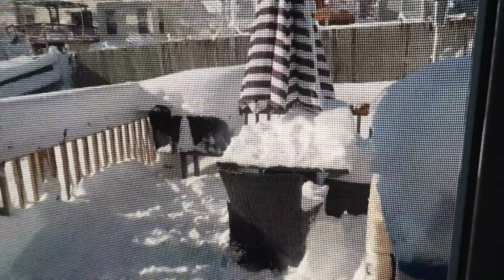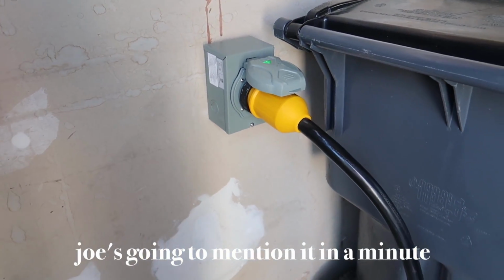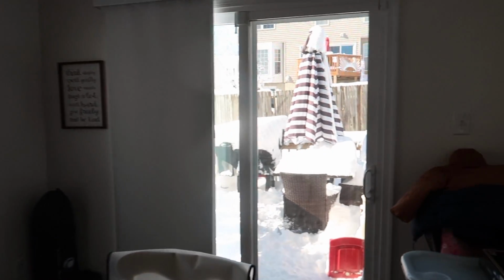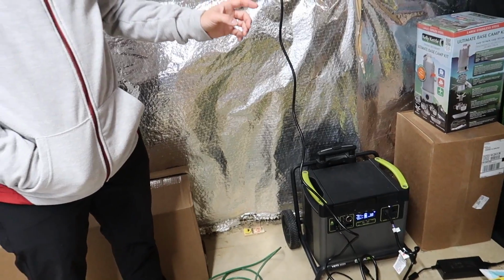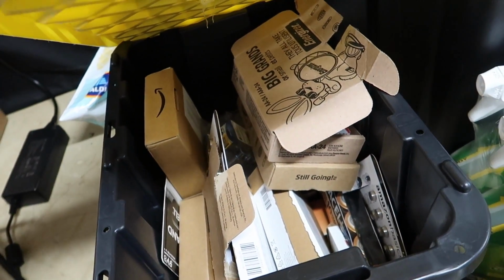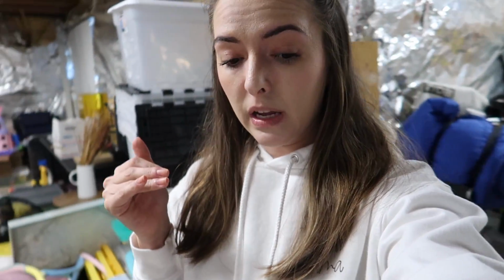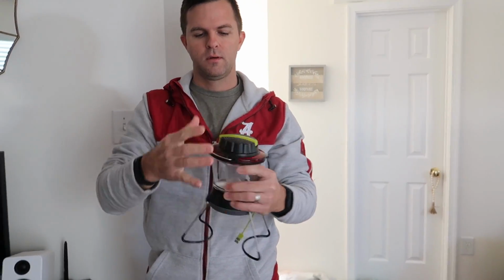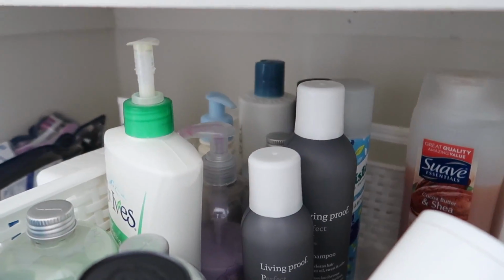PREPPING FOR A WINTER STORM | whole house generator, keeping warm, food storage | KAYLA BUELL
Finally sharing our first prepper video with you guys! This is what we currently have that helped us get through the first winter storm of the season. If you guys have any questions, please let me know! Just trying to be helpful here and share the things we've prioritized over the past couple years to keep us safe and ready. Love your faces! xoxox, Kayla

✨LINKS FROM TODAY'S VIDEO:
*goal zero battery pack
*solar lights
*kelly kettle
*readywise food
*kids sleeping bag
*womens sleeping bag
*mens sleeping bag
*body wipes
*survival garden seeds
*sound machines we just ordered

(make sure to check your spam filter if you don't get a confirmation email!)

I'm a motherhood and lifestyle blogger/youtuber and momma of a 4 year old toddler and a 2 year old! Just trying to juggle this thing called adulthood :)